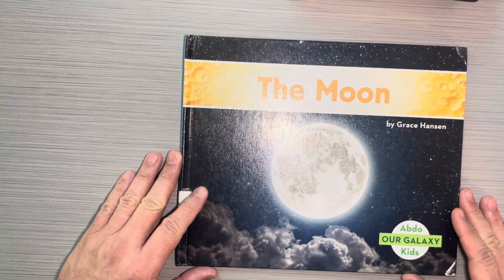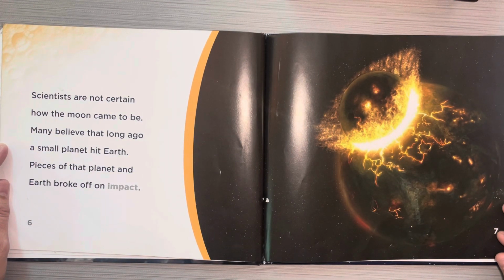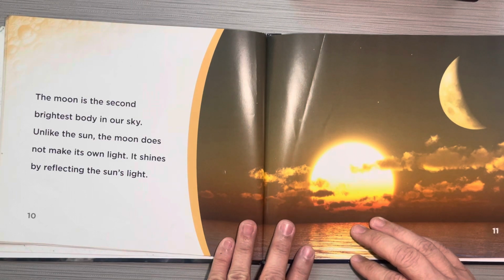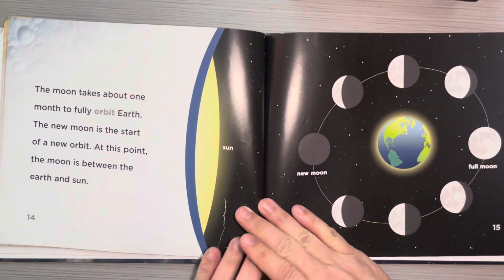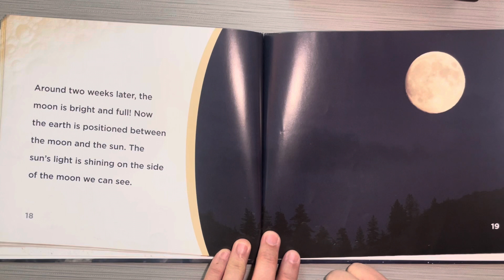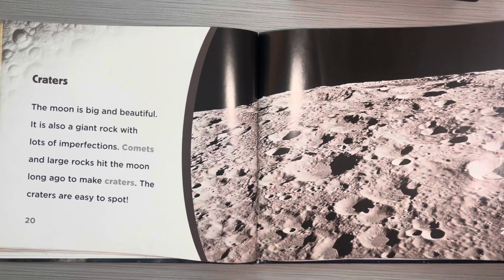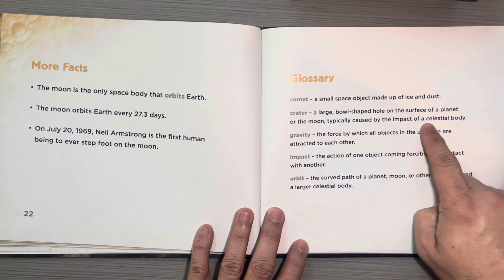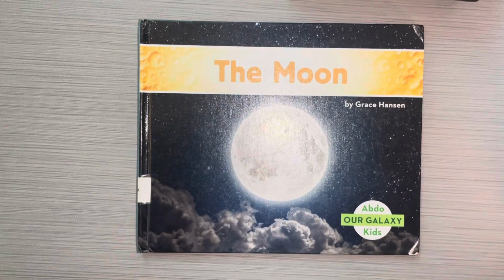The moon by Grace Hansen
This is an educational nonfiction read aloud book for kids about the moon by Grace Hansen… And I found out that my friend Desmond is right the moon is not made out of cheese